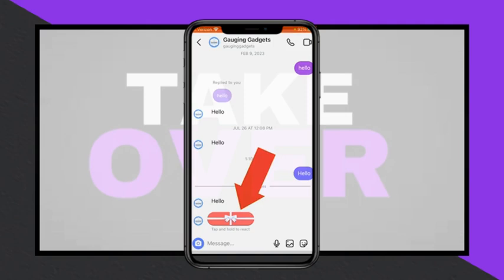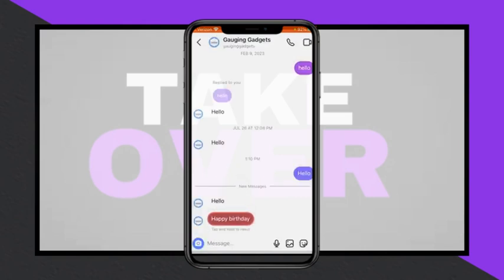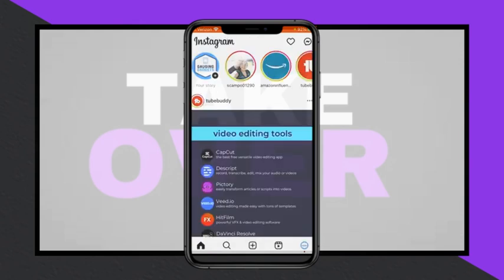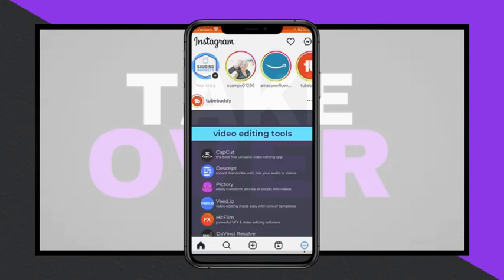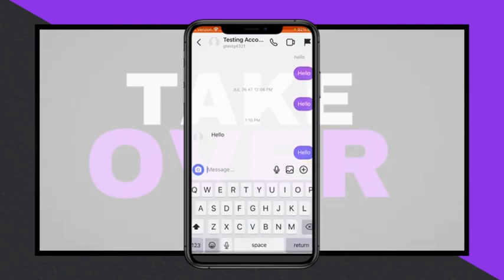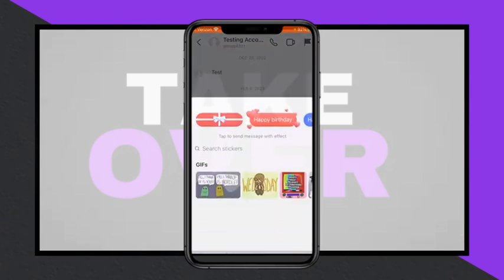How to Send A Gift Message on Instagram 2024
Discover a step-by-step guide on how to send personalized gift messages on Instagram in 2024! This video walks you through the latest features, making it easy to create heartfelt messages that stand out. Whether you're sharing greetings, celebrating special occasions, or just brightening someone's day, learn how to add that extra touch to your Instagram messages. Don't miss out on mastering this fun and creative way to connect with your friends and loved ones!